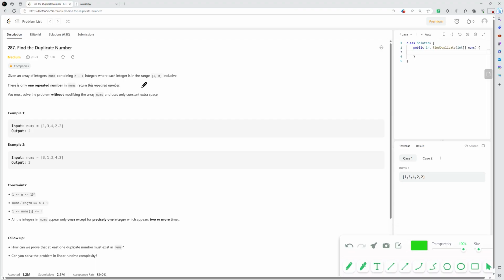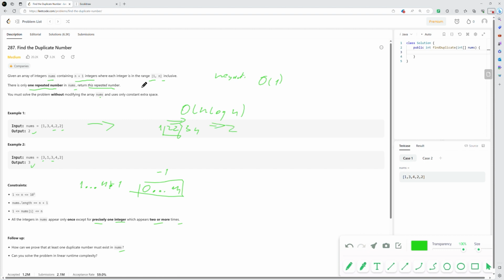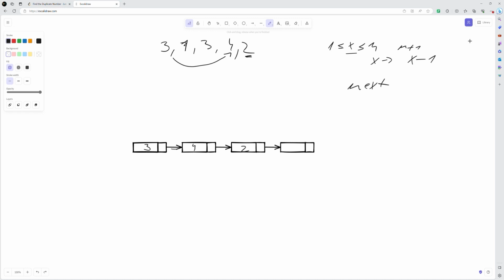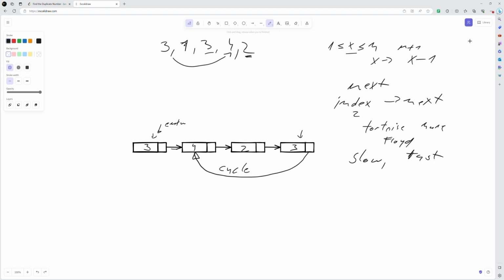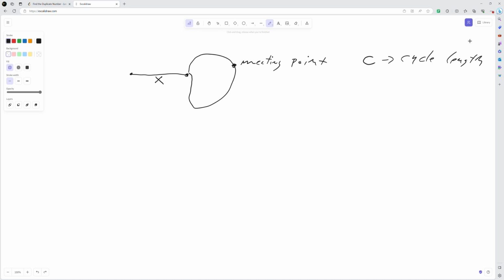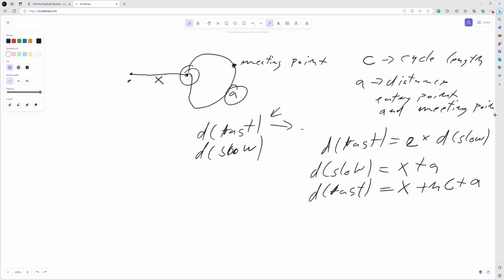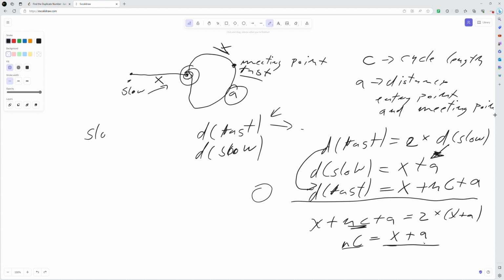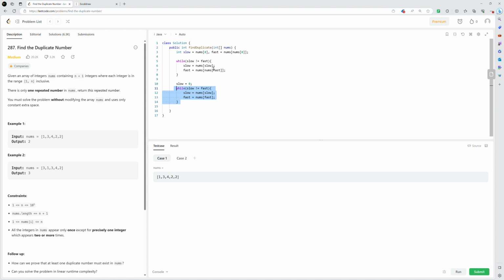Find the Duplicate Number - Leetcode 287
- Prefer written solution/breakdown? Checkout this problem and many more

00:00 Problem
02:29 Example
12:21 Solution